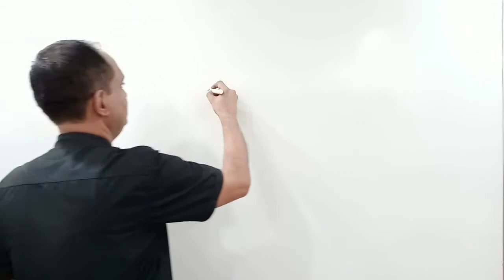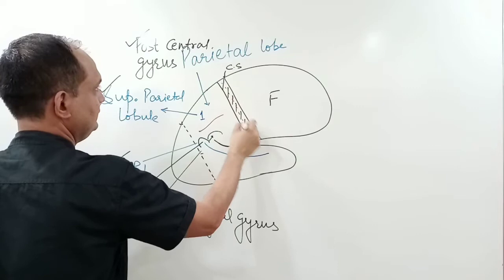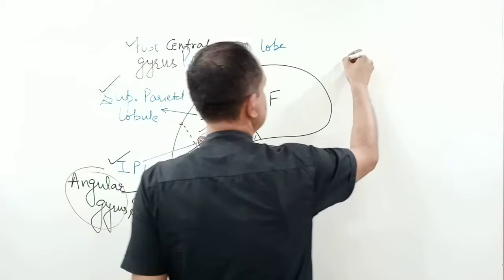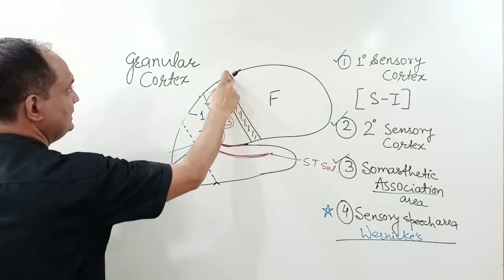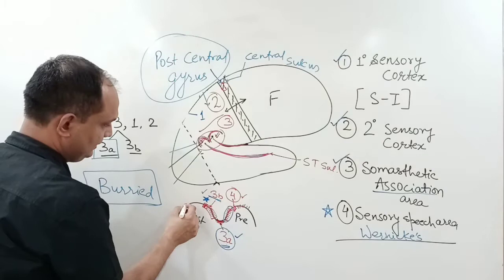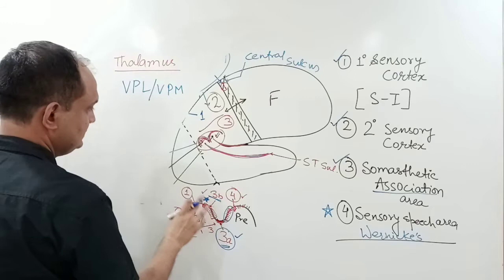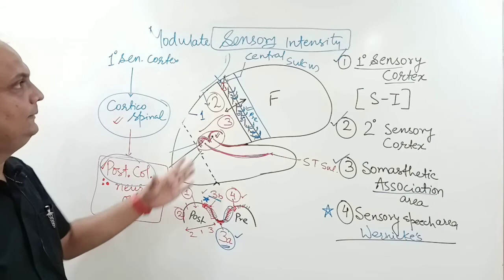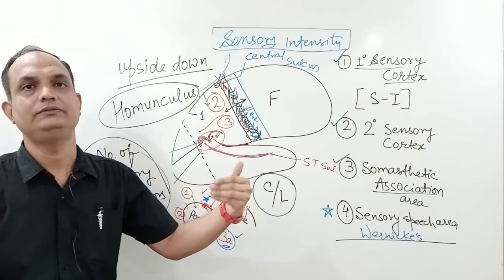Primary sensory cortex- Area no 3,1,2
primary sensory cortex of parietal lobe.
brodmann area 3, 1, 2.